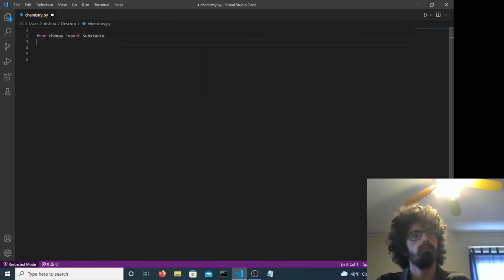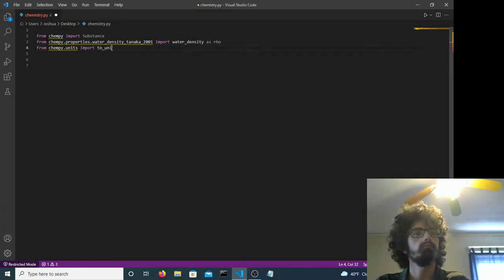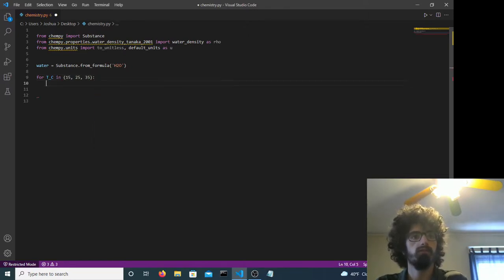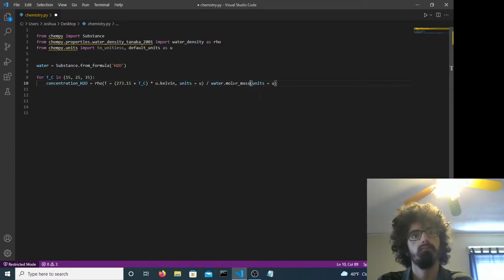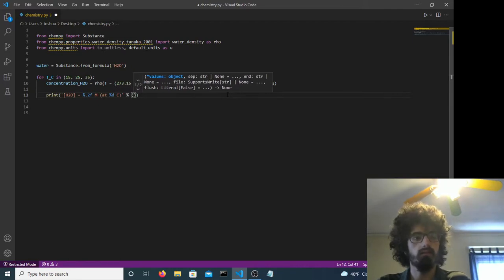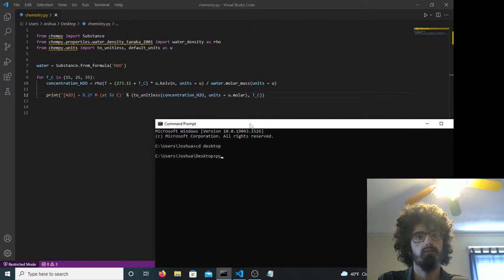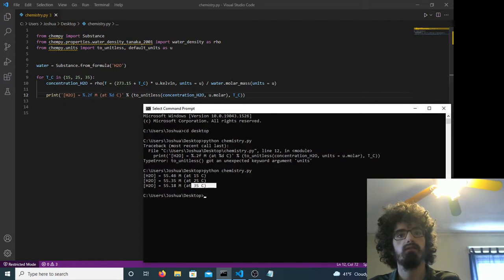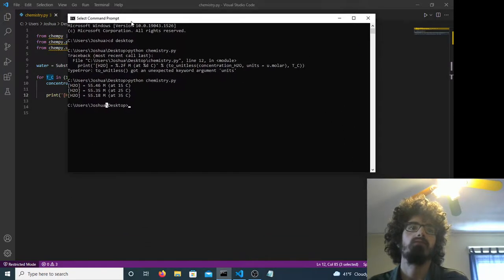How to simulate chemistry with Python